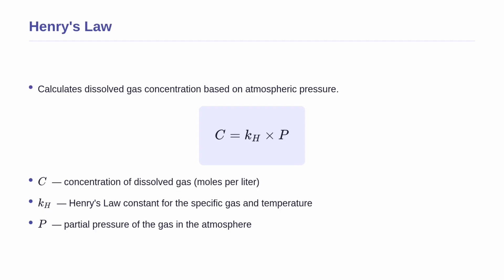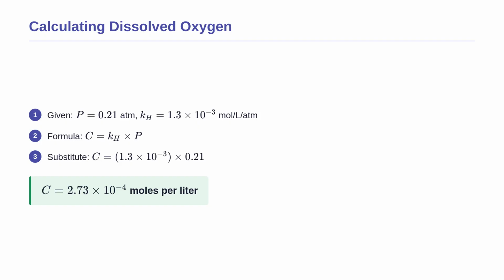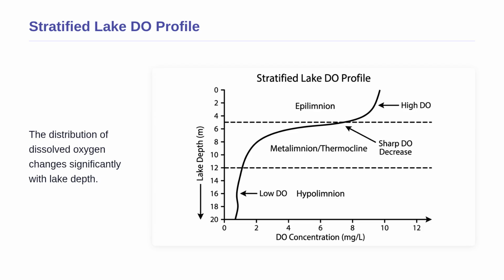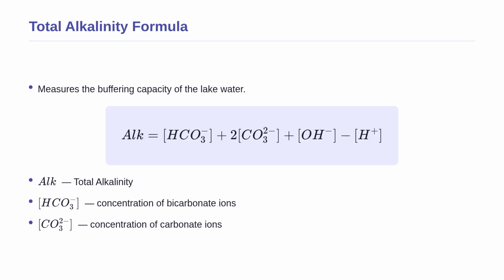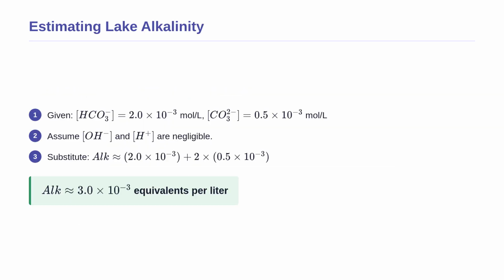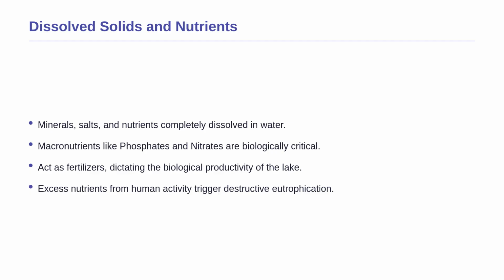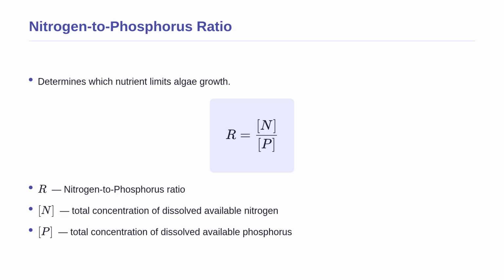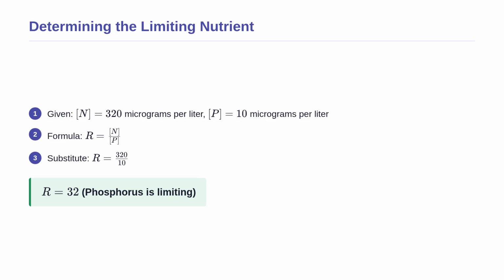Aquatic Biology - Lake Dissolved Gases and Solids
Video lecture on Lake Dissolved Gases and Solids for Aquatic Biology.